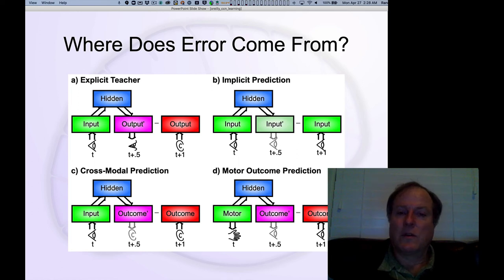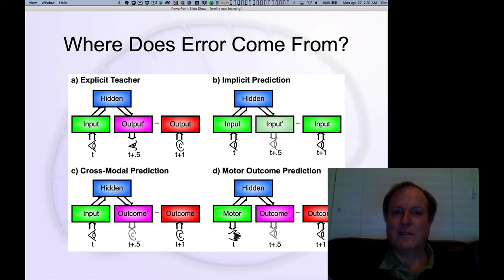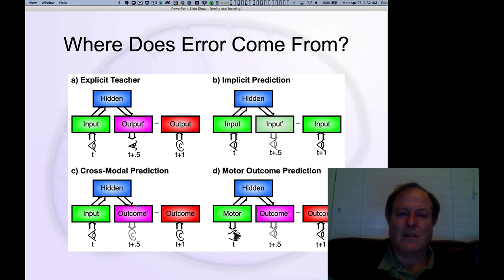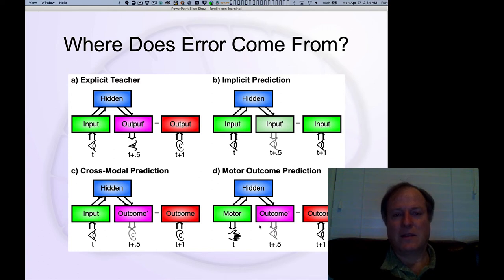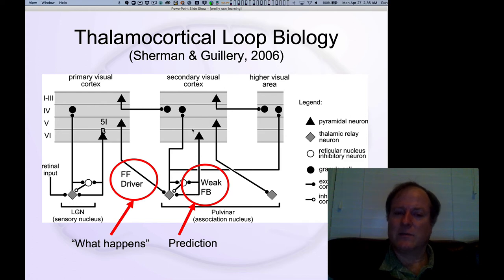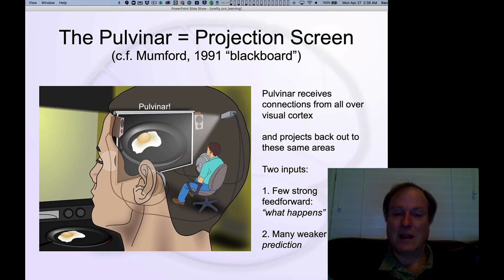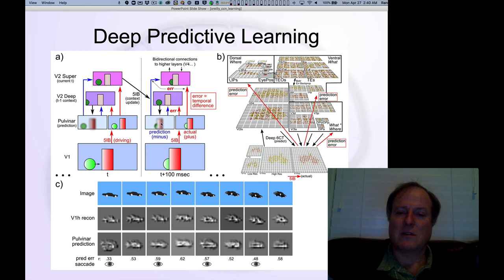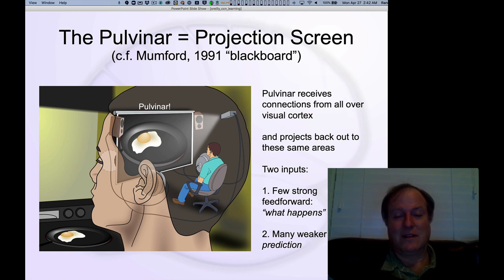CCN Course 2020, Learning 8: Where does Error come from?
Lecture 8 of 9 for Chapter 4: Learning

Where does the error signal that drives error-driven learning come from, in an ecologically-realistic way?